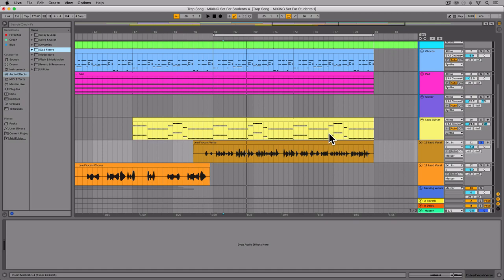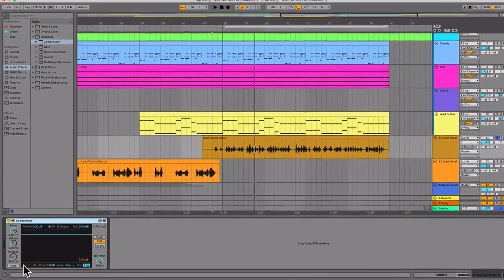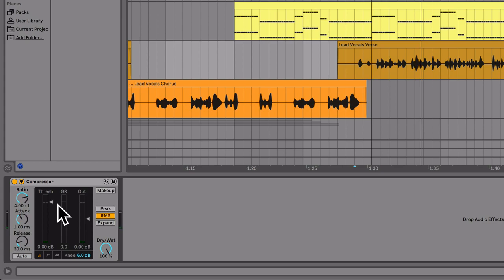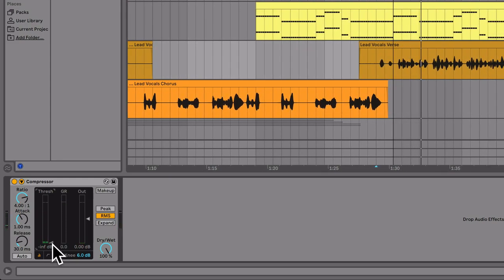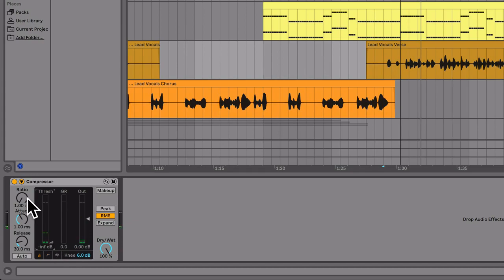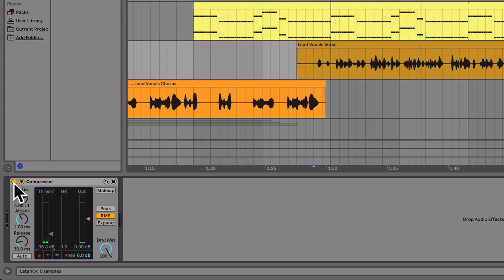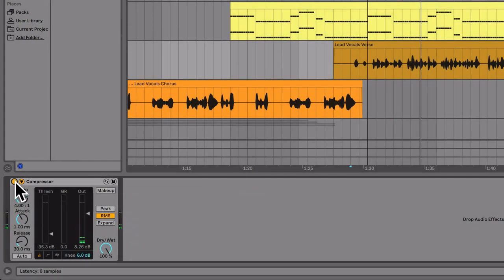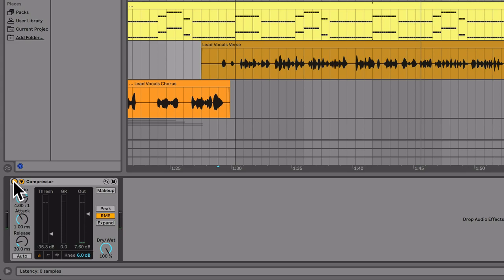46 introduction to compression part 1